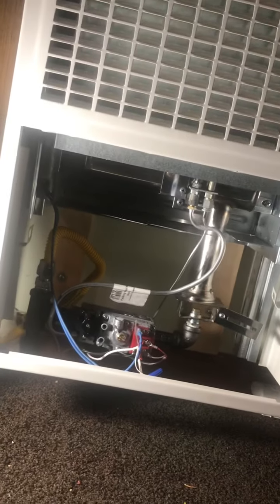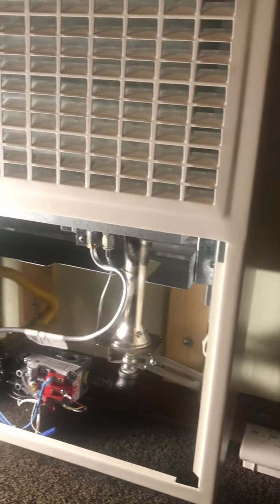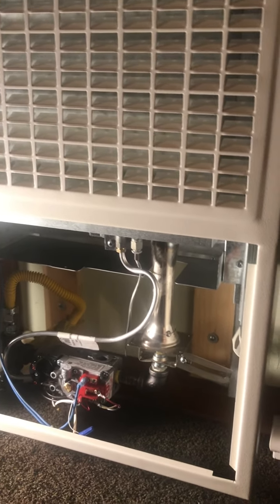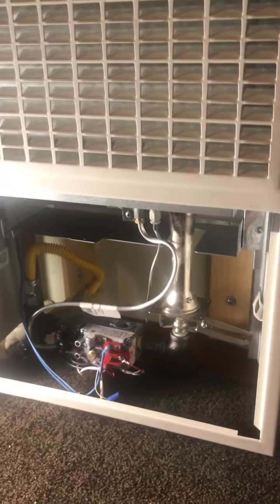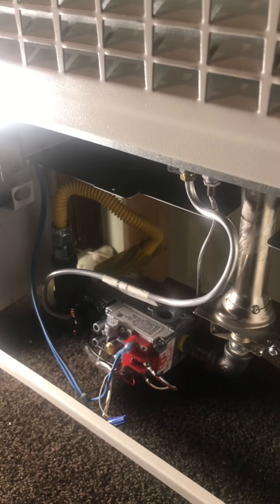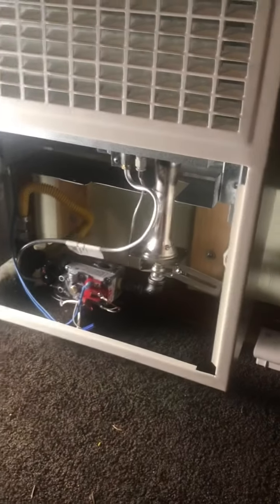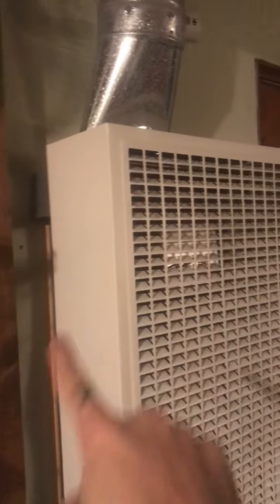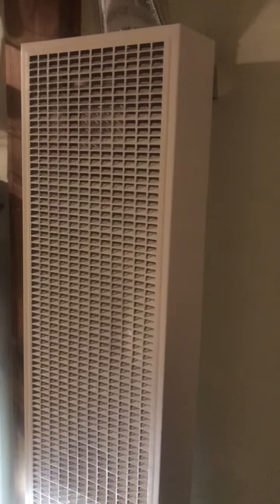Fixing a cozy wall furnace